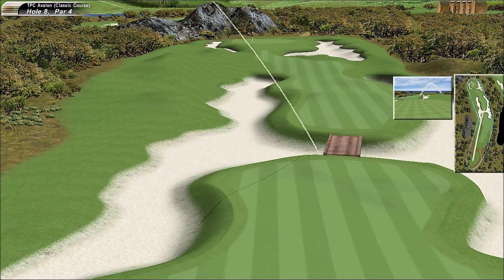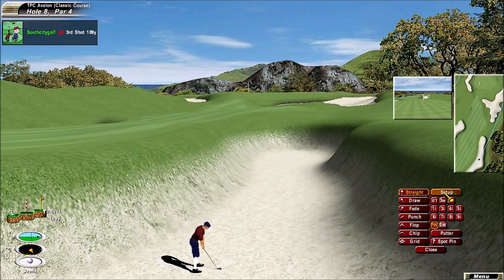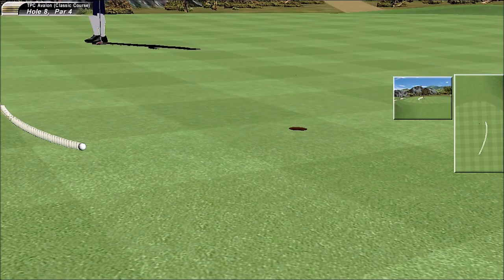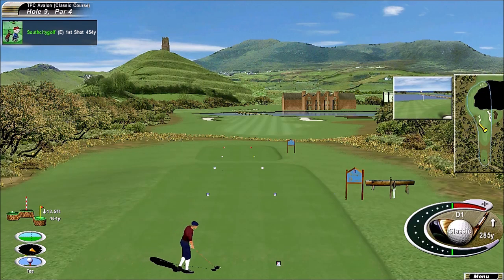Links 2003 TPC Avalon Classic Course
TPC Avalon (Classic Course)
by Patrick Culbreth and JM. Vigaray

To start from, this project should have been a simply update of Avalon Coast by Patrick Culbreth, one of the 2001 courses I've always liked, but the first time I saw the course in APCD, and noticed the amount of free space into the course layout, quickly change my mind and decide to do a new course based on the original Patrick s course, adding new holes and changing many others, to obtain a 27 holes layout containing three different courses.

The Club name is TPC Avalon, and the courses are Classic (this will be the original
course updated with several variations in many holes), Coast and Lakes.

I've tried to keep the look of the original course, with new HD Textures, the planting is the original
one with few modifications.

The Hole names are characters of the Avalon Legend, except 17th. Whose name is Lord Sawgrass... really
I don't know why but

Hope you guys enjoy this course.
Best wishes
JM.